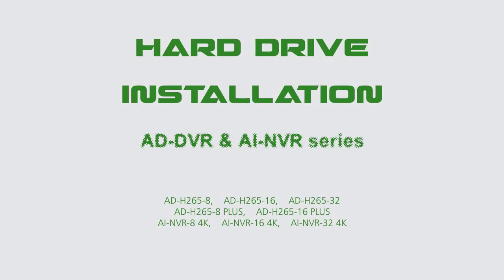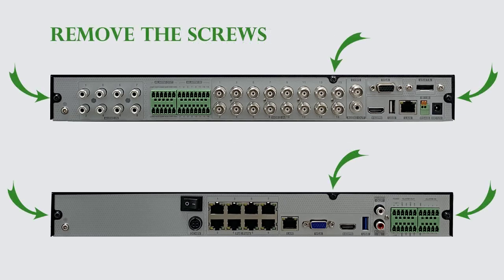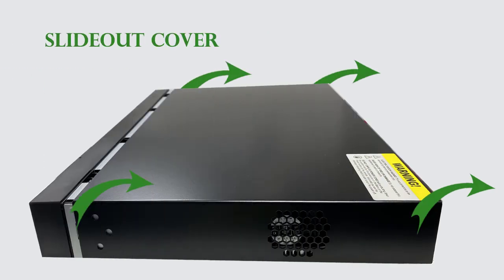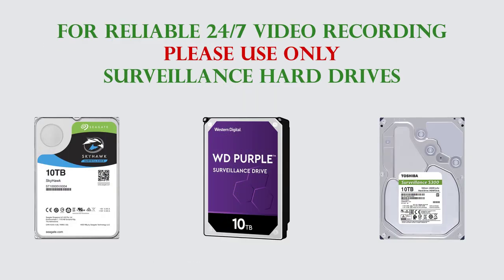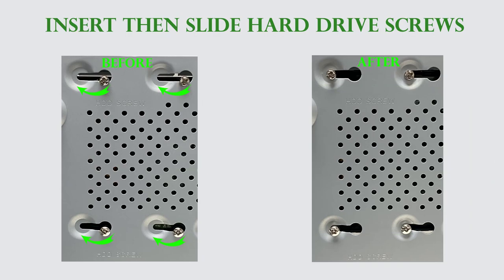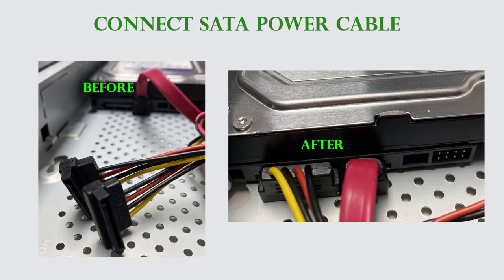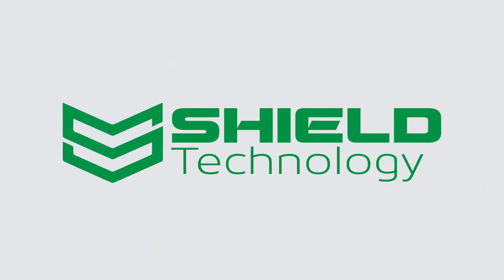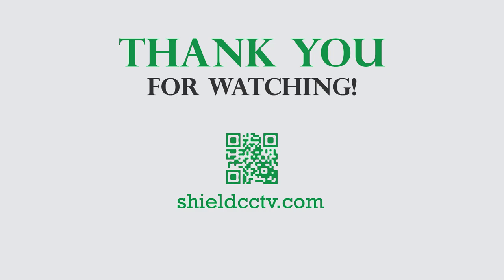How to Install Hard drive on AD-H265 Series DVRs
Basic hard drive installation guide for AD-H265 series DVRs and the AI-NVR series NVRs from Shield Technology. We recommend using surveillance grade hard drives such as WD Purple and Seagate Skyhawk  for durability and best performance.